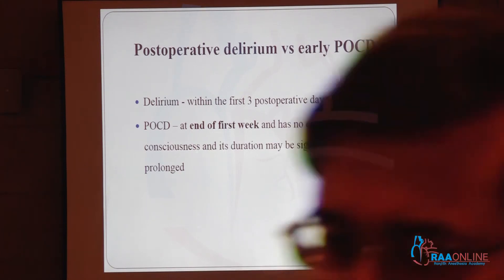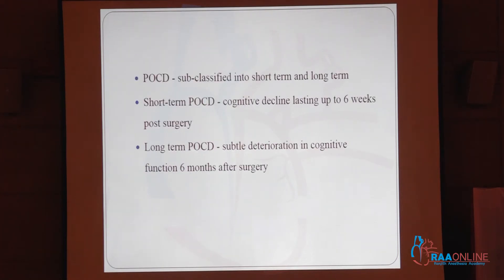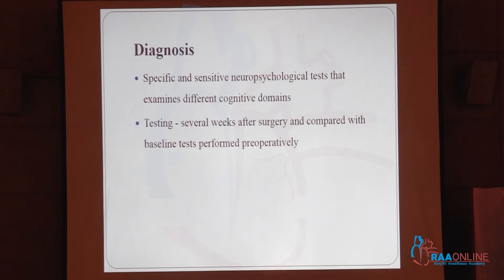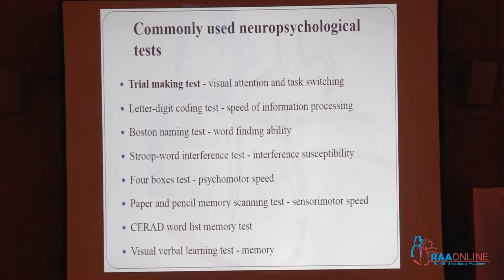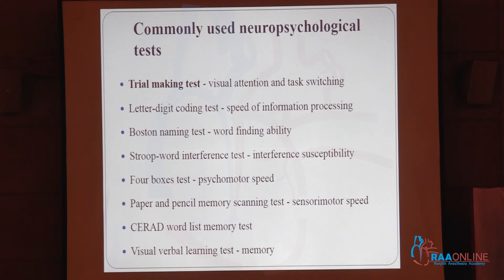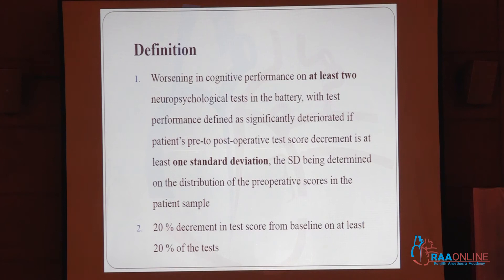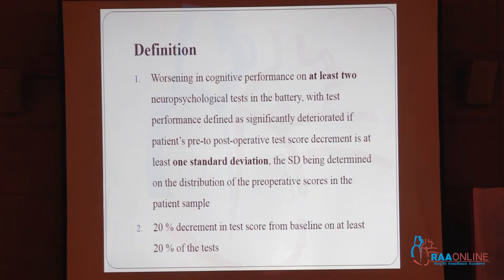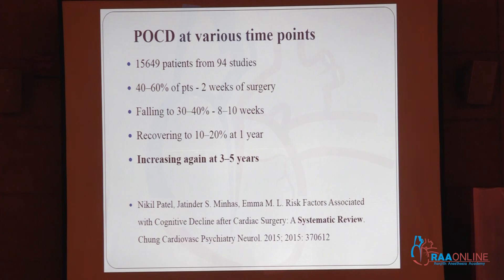Perioperative strategy to reduce POCD in adult cardiac surgical patients.